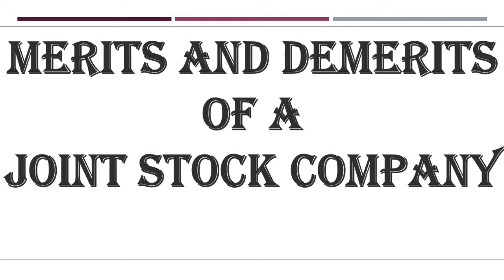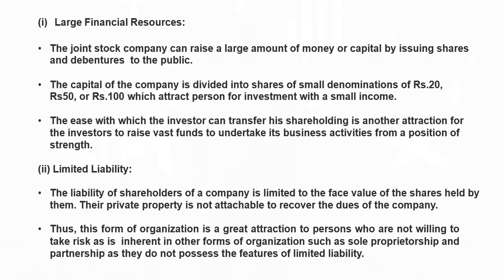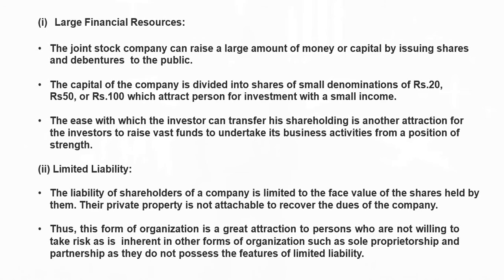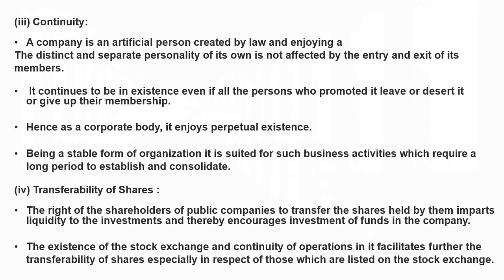Joint Stock Company Advantages&Disadvantages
MY OTHER VIDEO ON
JOINT STOCK COMPANY meaning and characterstics)